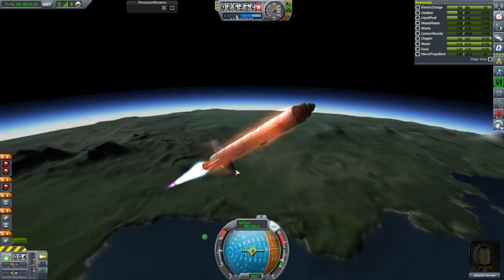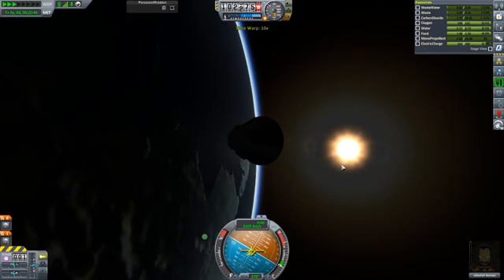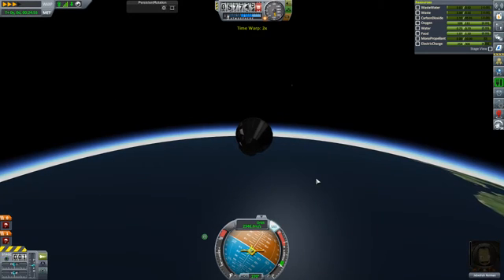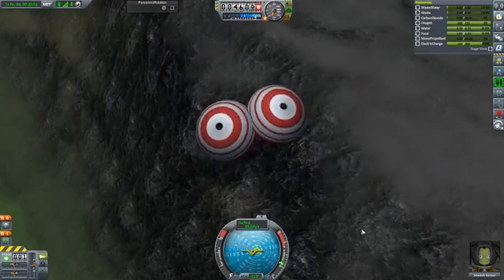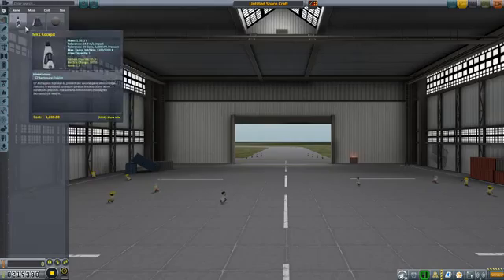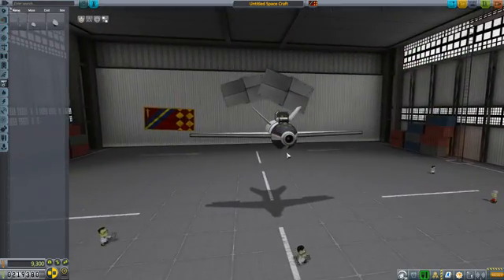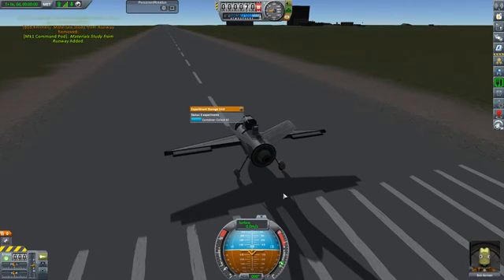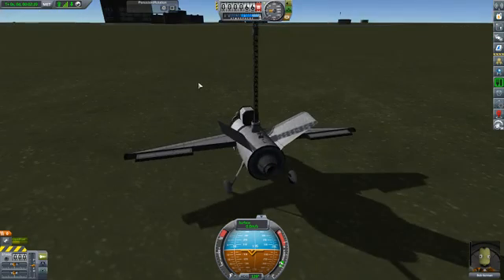Kerbal Space Program [1.2 - Modded] [EP4]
As with many games Kerbal Space Program is another I have revisited in a long time.  So let's play it again and have fun with both some of the new stock features, and mods to make it really interesting.